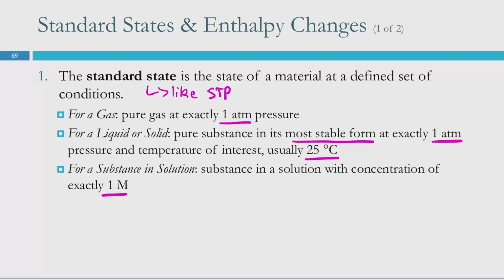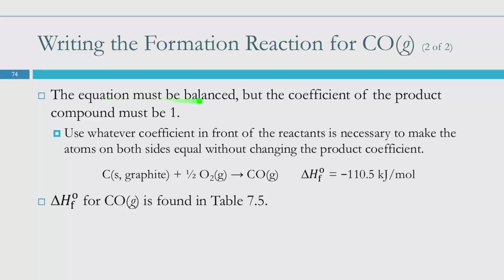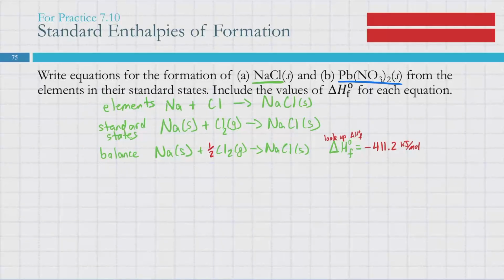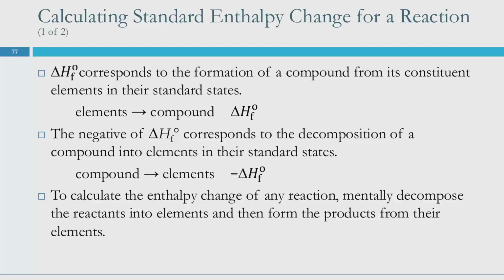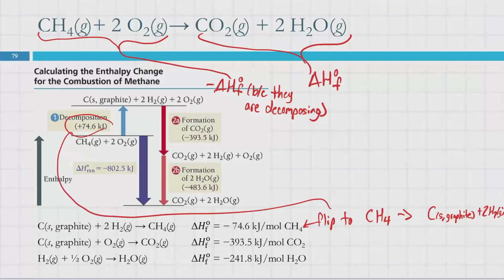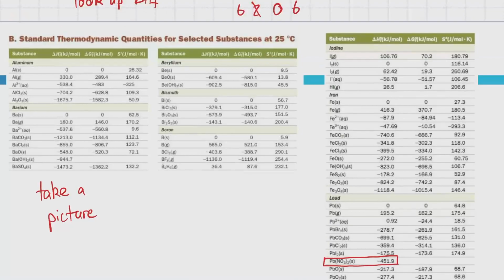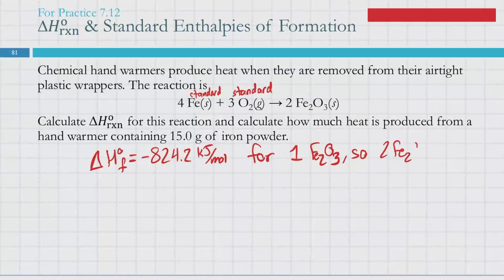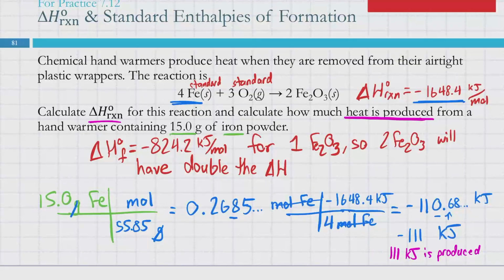Chem 1 - Chapter 7 Part 4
Fourth lecture on thermochemistry. Fall 2025